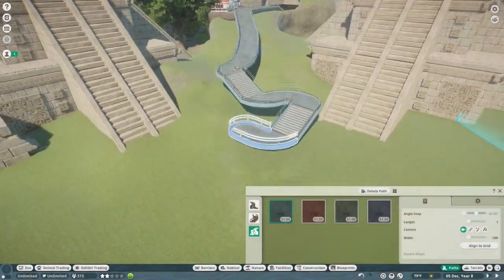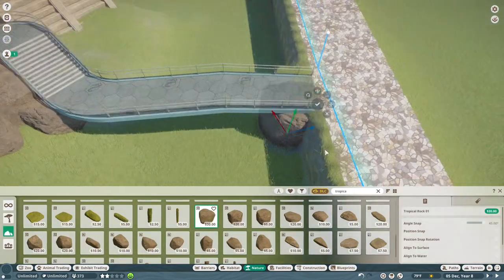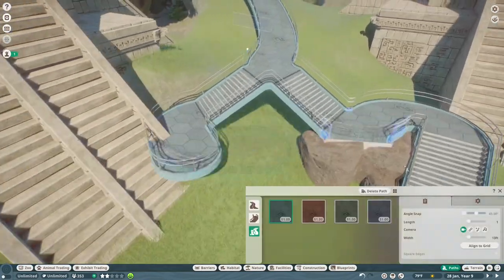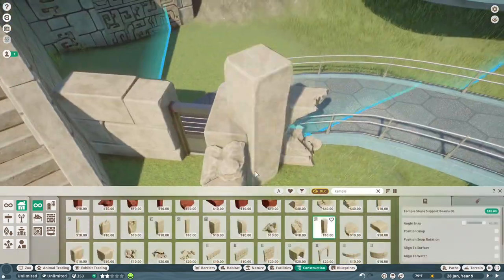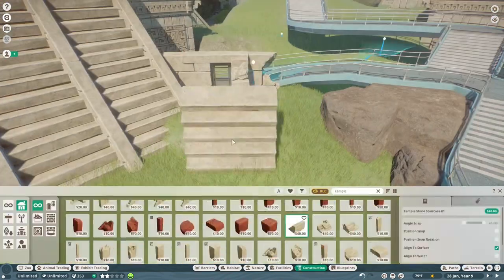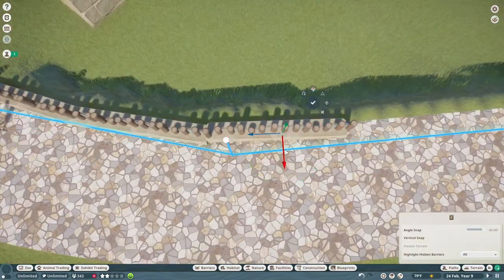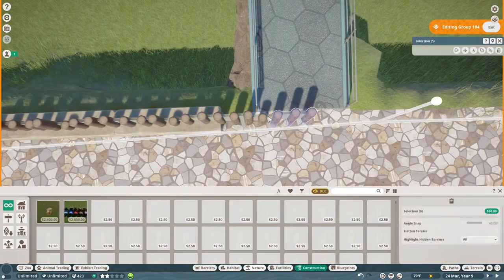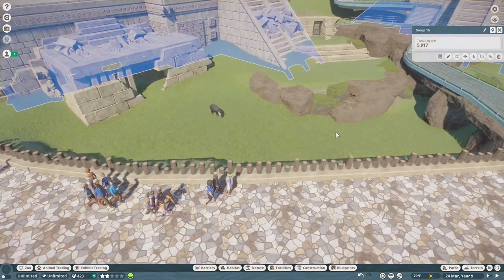BAIRD'S TAPIR HABITAT | Planet Zoo Ep. 3 | WILLIAMS Zoo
Hello everyone and welcome to our third episode of WILLIAMS Zoo! Today, we're going to be working on the Baird's Tapir Habitat, expanding our South  American Area in our zoo! Hope you all enjoy!

Make sure to report any hateful or negative comments if you see them! We're all about a positive community here. Haters are better off anywhere but here!

If you've made it this far in the description...go you.